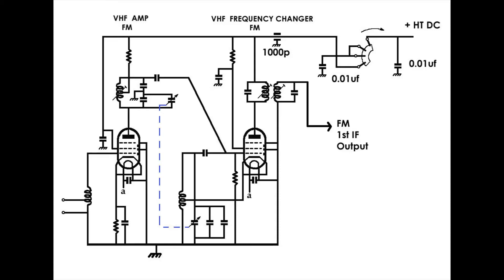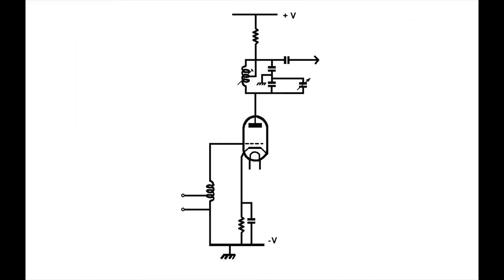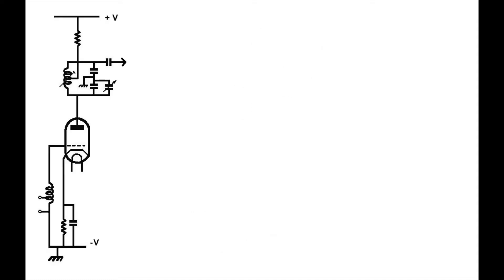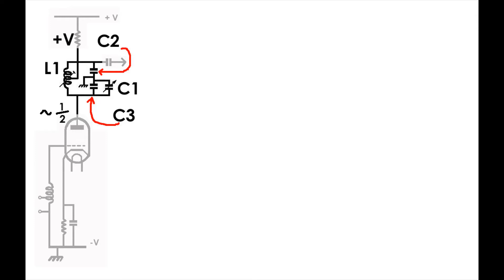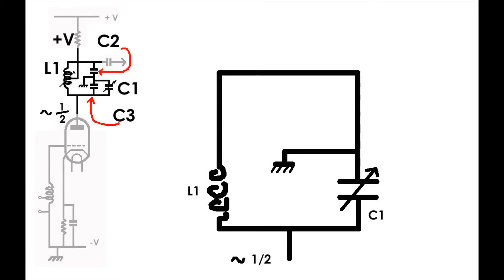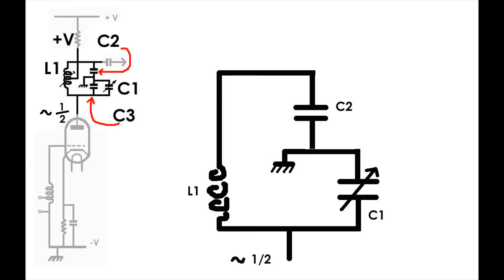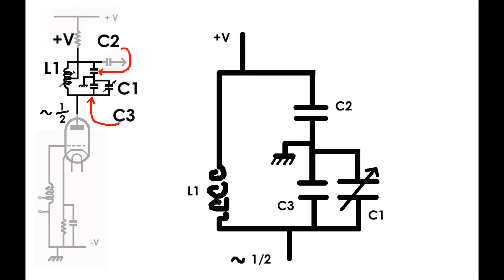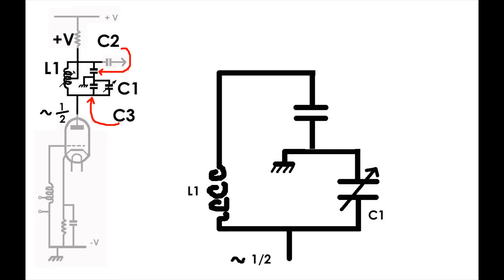About Radio ... Part 7 A closer look at the tank circuit by Andy Davies.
I've made this video to try and help those who may find the description of the tank circuit in part 6 a little difficult to understand, if you understood that video skip this one.

In this seventh video 'About Radio' I talk about how I think the designer came to put together the circuit for the first tuned tank circuit in the GEC BC5645 radio and I try to show how it can be resolved or simplified so as the circuit can be thought about in simplistic terms.
 The circuit designer has had to work with components available to him at the time and a limiting factor would have been the fact that the moving vanes of the tuning capacitor are grounded. You could be forgiven for thinking that the capacitor body could be insulated or isolated from the chassis, on some sets they are, but at VHF it could be electrically unstable and the other three variable capacitors that are 'ganged' with the capacitor in question all have one side to ground.

There may be one or two anecdotes along the way, please feel free to let me know the funny radio type things that you've seen and done.

I haven't uploaded the next video yet but when I do I'll give you the link details here.

I'm not setting out to tell you how to repair radios, the fact that you've read this far probably means you're Interested in radio and I'm merely helping to confirm what you already know.